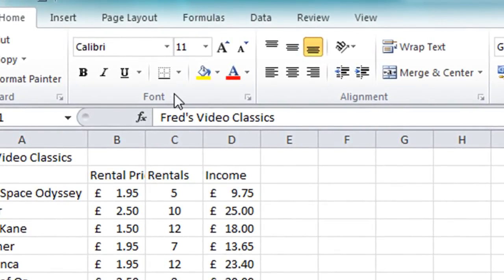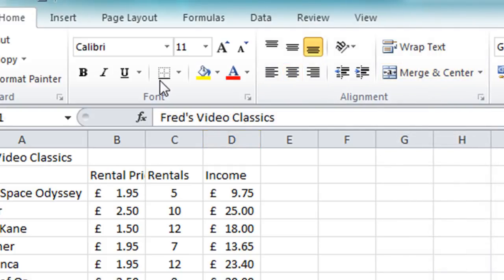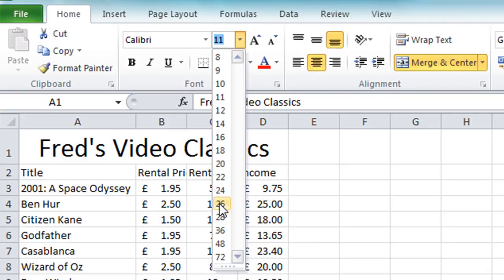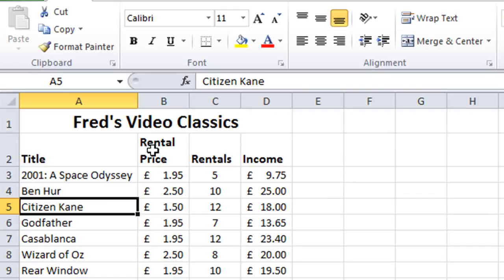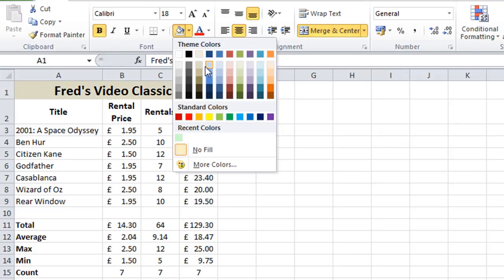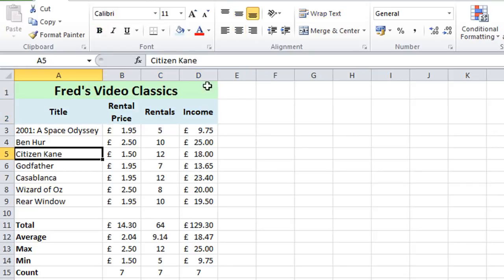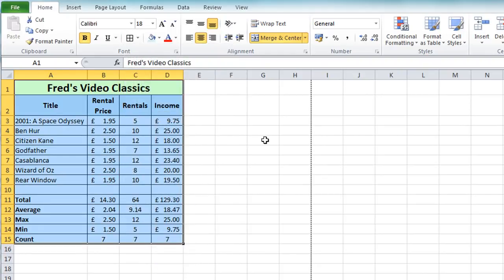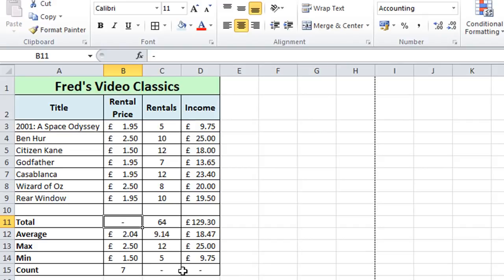Excel 2010 Tutorial For Beginners part 6 Formatting Worksheets Microsoft Excel